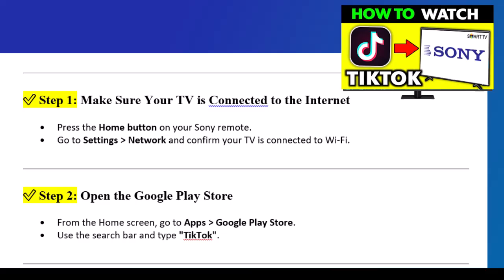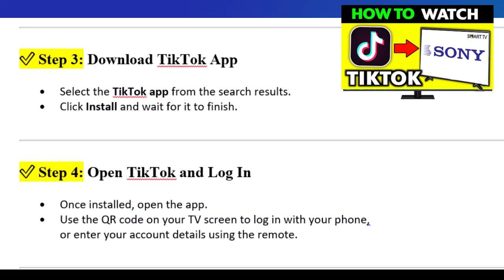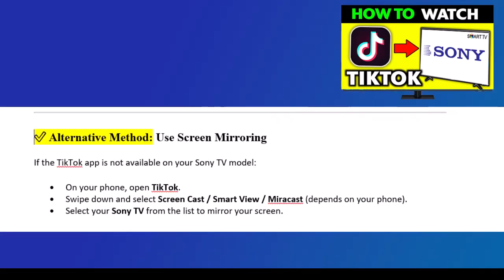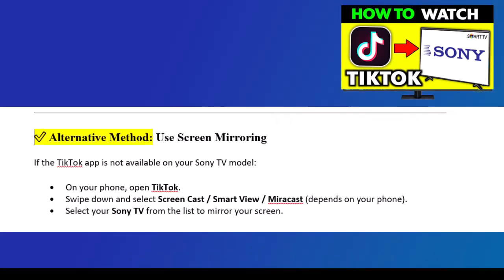How To Watch Tiktok On Sony Smart Tv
Want to enjoy your favorite TikTok videos on a bigger screen? In this video, I’ll show you exactly how to watch TikTok on a Sony Smart TV. Whether you're using a Sony Bravia Android TV or any other smart TV, this guide will help you get started.

You'll learn how to use TikTok on a smart TV without any complicated setup. If you're wondering how to get TikTok on your Sony Smart TV or how to install TikTok on a smart TV in general, this video walks you through each step. Watching TikTok on TV brings a whole new experience, especially when you want to relax and scroll through videos with friends or family.

We’ll also cover how to get TikTok on LG Smart TV and how to watch TikTok on Roku TV, so no matter what kind of TV you have, you’ll be covered. Plus, I’ll show you how to cast TikTok to TV from iPhone and how to watch TikTok live on Smart TV — perfect for catching live streams in real time.

By the end of this video, you’ll know how to get TikTok on your TV and enjoy a smooth, full-screen experience with just a few simple steps.